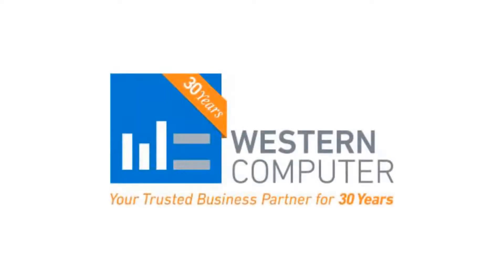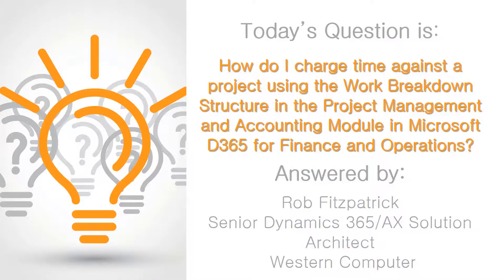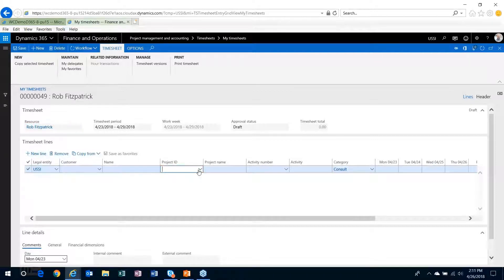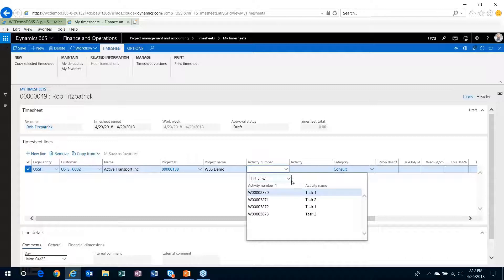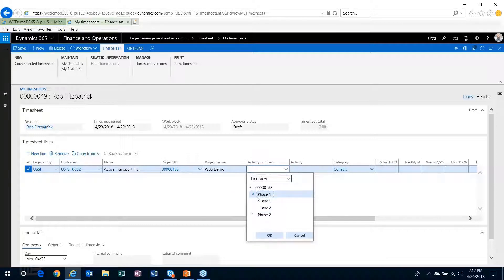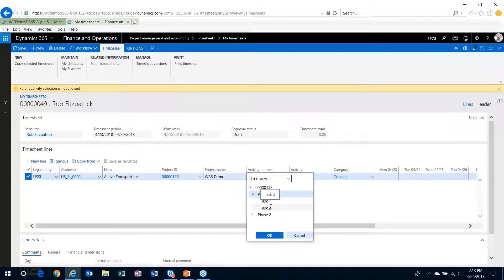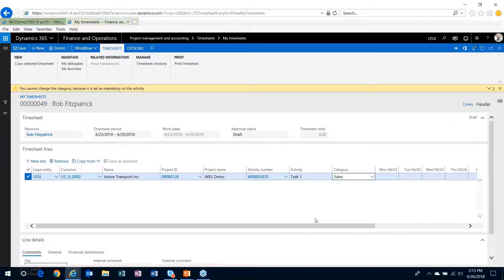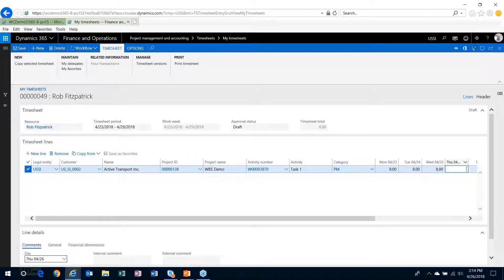How Do I Charge Time Against a Project Using the WBS? | Q&A Series | Western Computer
This week's question: How do I charge time against a project using the Work Breakdown Structure in the Project Management and Accounting Module in Microsoft Dynamics 365 for Finance and Operations? Answered by Rob Fitzpatrick, Western Computer's Senior Dynamics 365/AX Solution Architect.